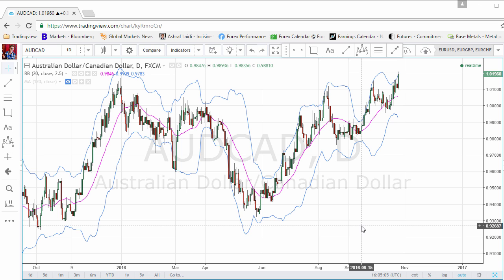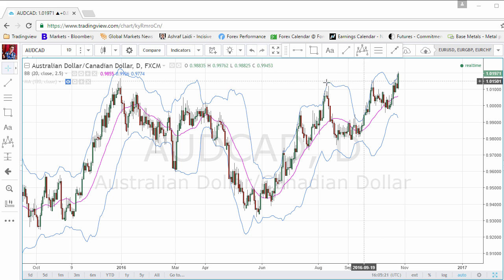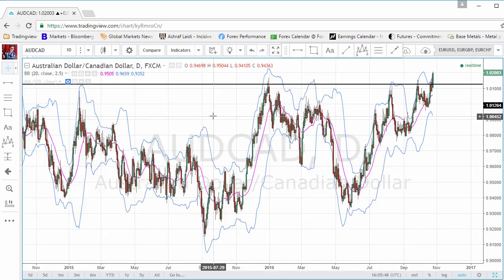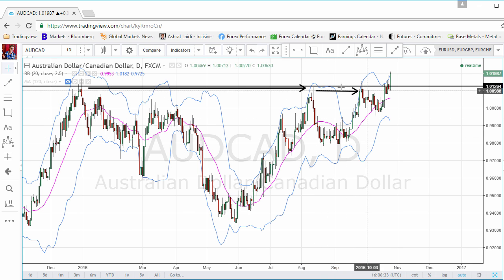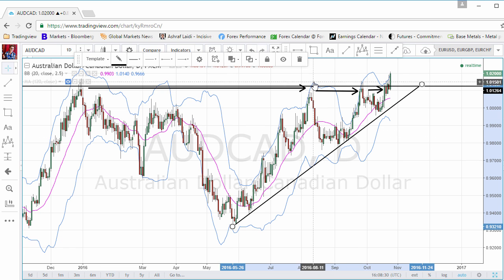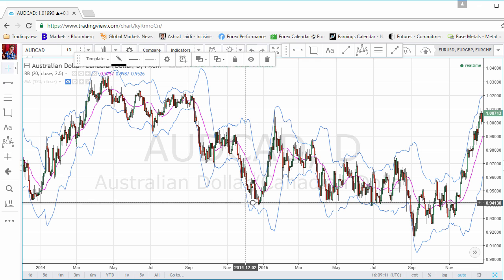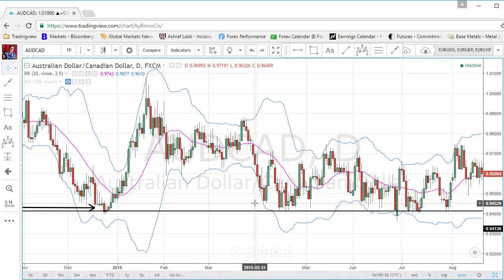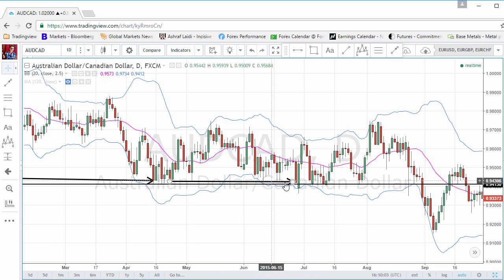A Support And Resistance Trading Tip Most Traders Do Wrong